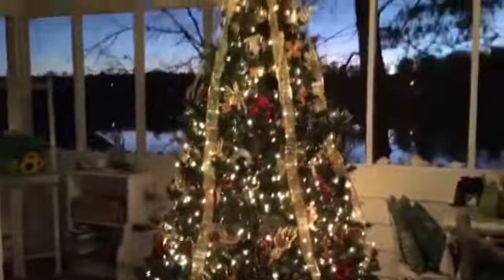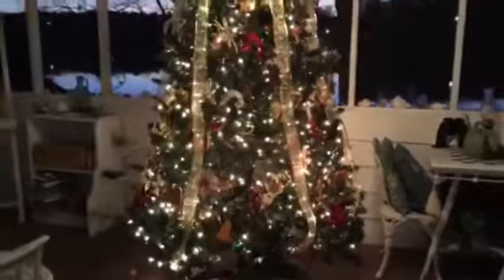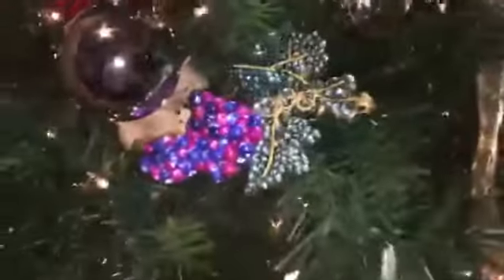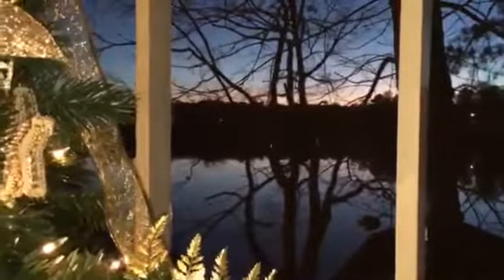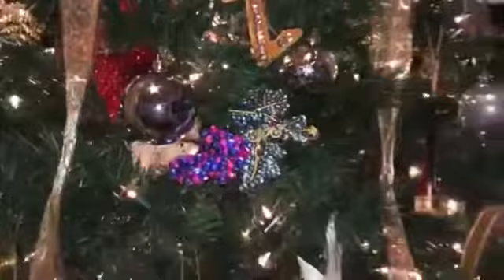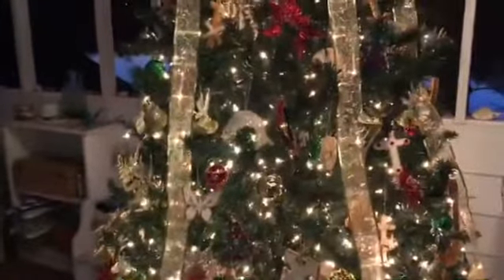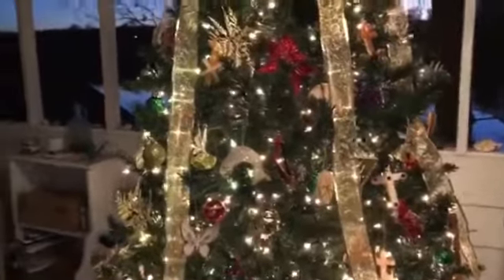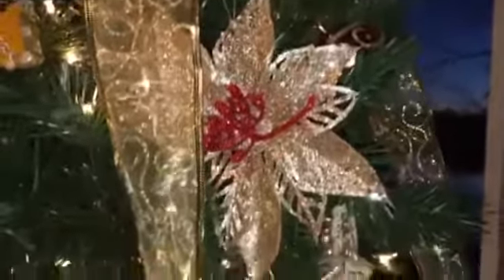My Chrismon Tree